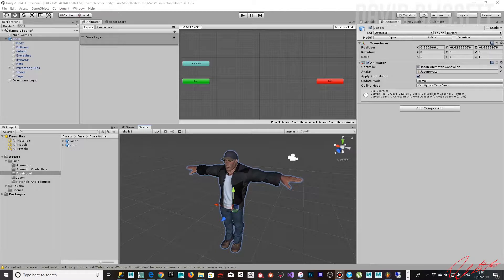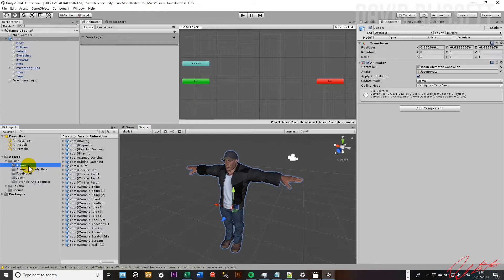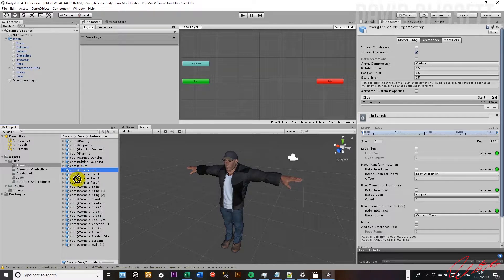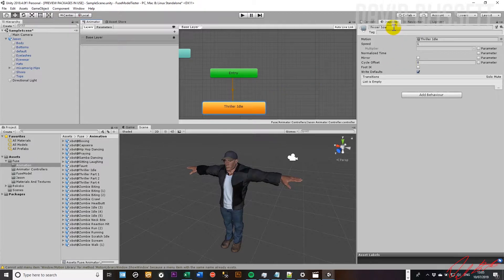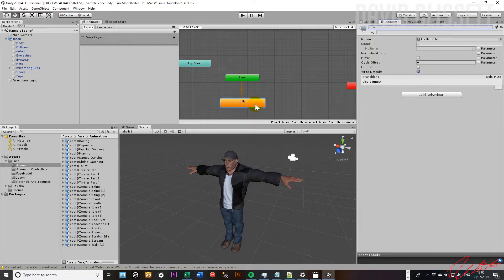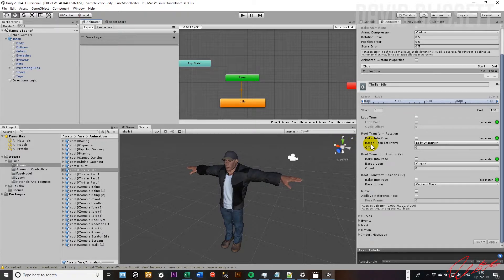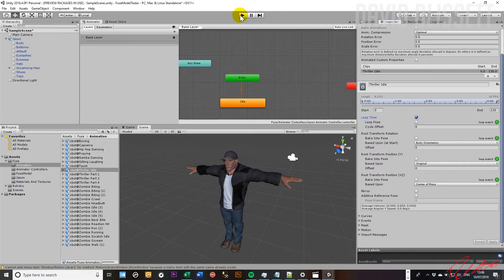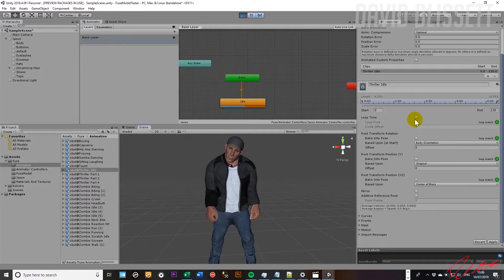#2 Creating the Idle State in Unity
In this video we will be setting up the idle state.

This series of videos have been created to guide you through some of the key concepts to setting up a Humanoid Characters and configuring different Animation States for the Character.